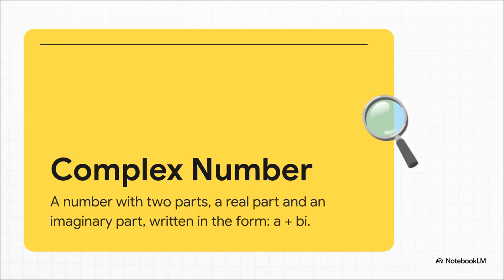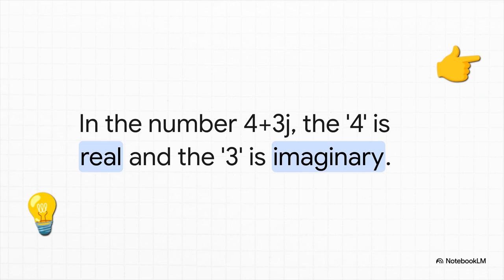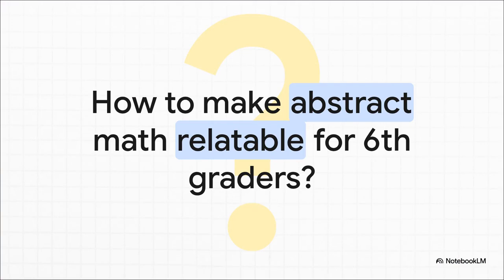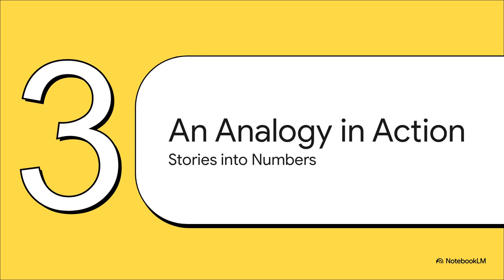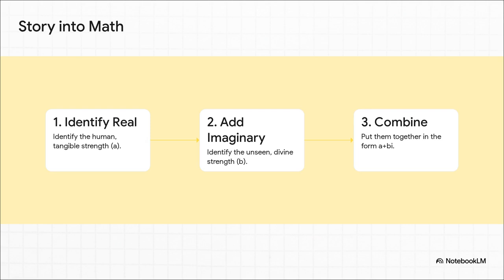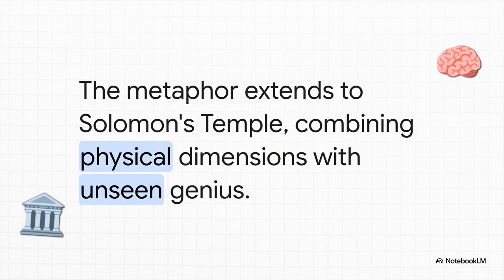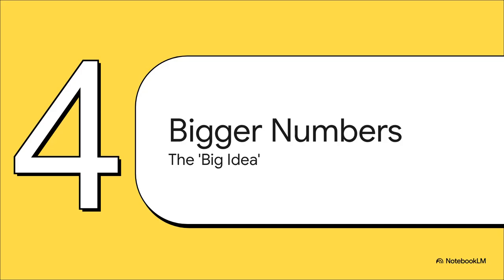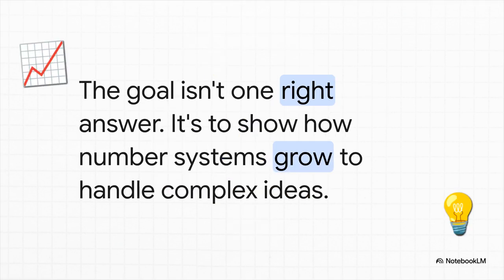📊 Grade 6 Math Complex Numbers ✨ | ✝️ Bible Examples (a + bi Explained) | Week 2 Day 5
📚 Learn the basics of COMPLEX NUMBERS in this fun Grade 6 Math lesson!
💡 Discover how numbers can have both a REAL part and an IMAGINARY part, written as a + bi.

In this video:
✔ What complex numbers are (a + bi form)
✔ Difference between real and imaginary parts
✔ Beginner-friendly explanation for middle school
✔ Real-world and faith-based examples (Solomon’s temple, David vs. Goliath, innumerable angels in Revelation)

This lesson is perfect for:
✅ Grade 6 & middle school math students
✅ Parents and teachers looking for faith-integrated math lessons
✅ Homeschoolers and Christian educators